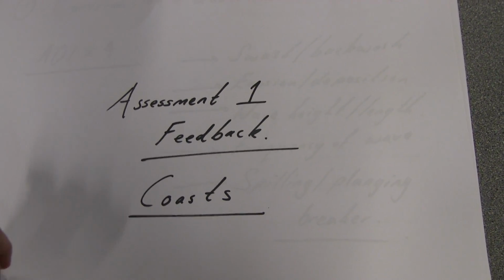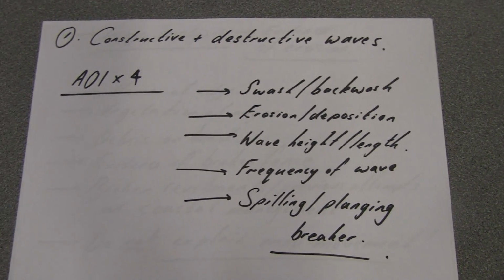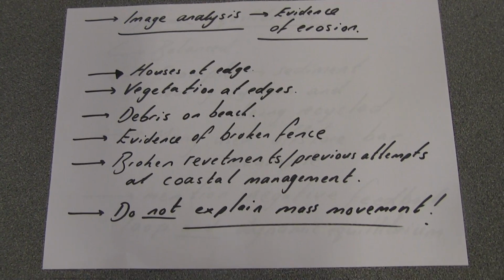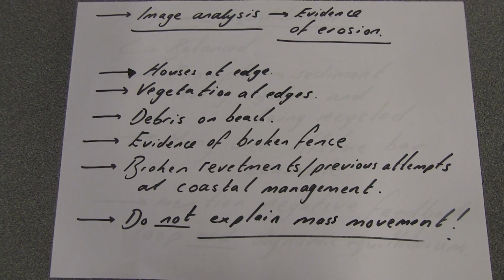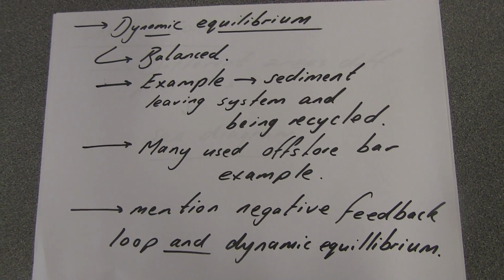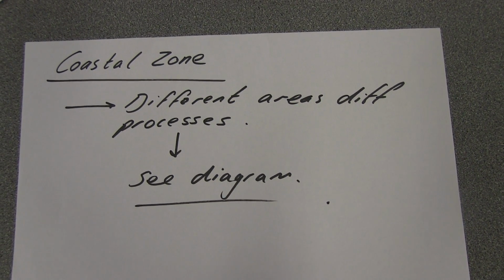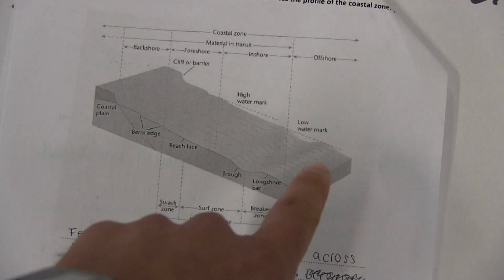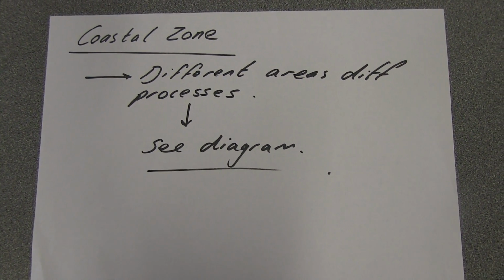Year 12 Coasts Assessment 1 Feedback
Year 12 AQA Coastal Systems Assessment Feedback